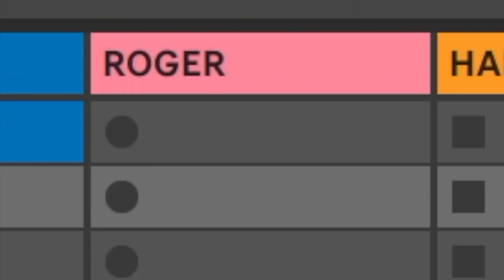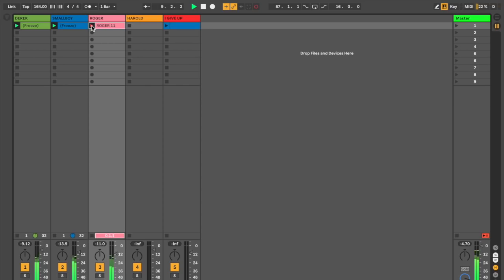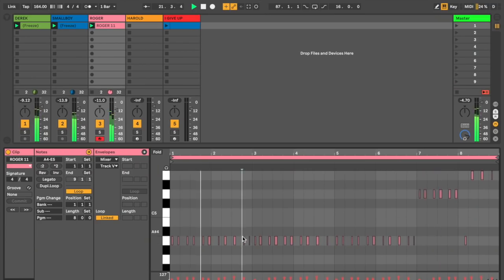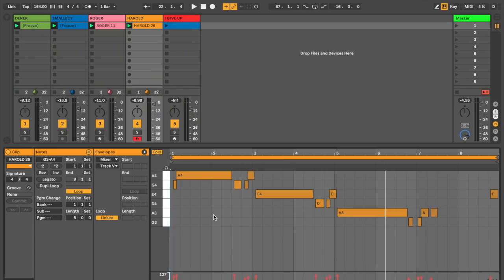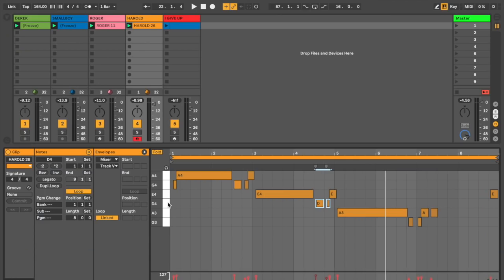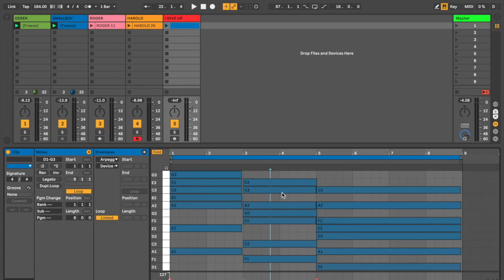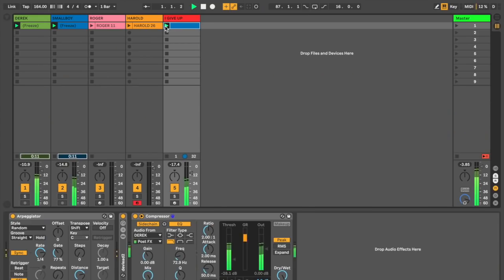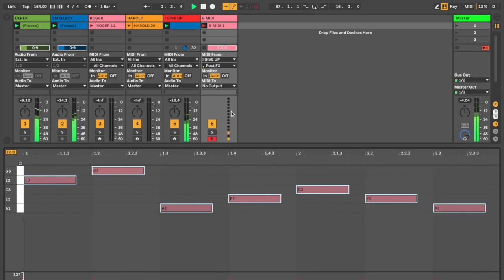Writing Multiple Melodies | You Suck at Producing #55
Having multiple melodies in your track is like having multiple children. Wrong. However, in today’s lesson, we’re gonna learn how to write melodies that balance and play well with one another.

THANK YOU TO MY TOP PATRONS:

Zhu
Myles
Wojciech
Gene
Rowan
Liam
Yamen
Alex
Todd

About Underbelly: Trained in classical piano since the age of 7, Underbelly started producing electronic music when he was 14 and teaching online when he was 17. His YouTube Channel, You Suck at Producing, now has over 85,000 subscribers. His tutorials and original productions have been featured in publications such as DJ Tech Tools, Earmilk, NEST HQ, Pyramind, and more. He has toured internationally and supported artists such as Lido, Tchami, Keys N Krates, Sango, and Giraffage. You can submit tracks for the livestream by joining his Discord.